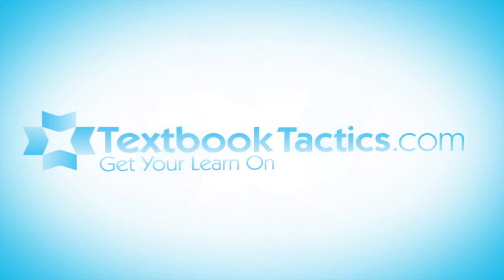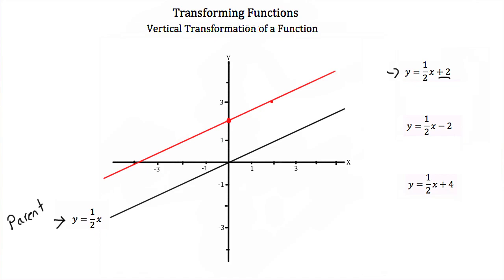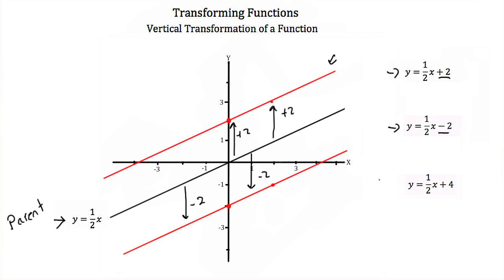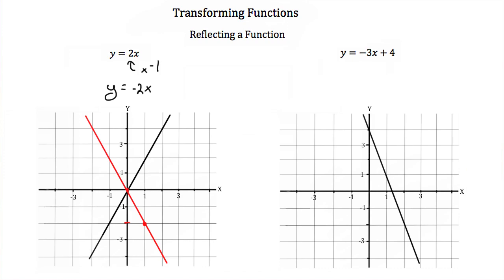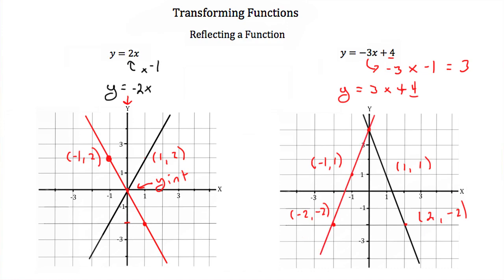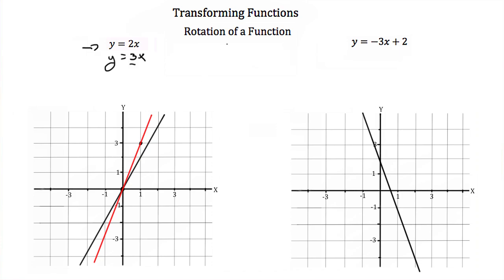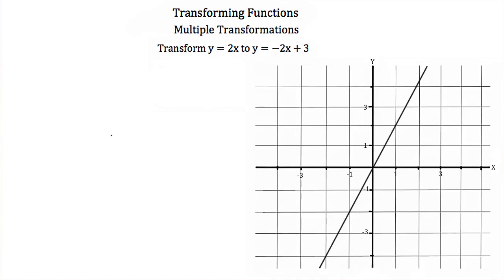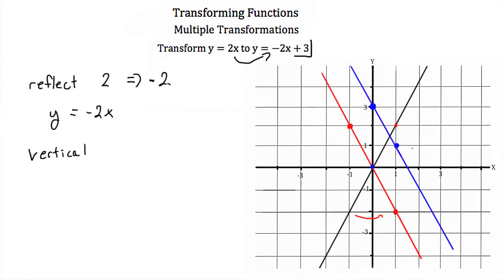Translating Functions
Click show more for Video Description:

Using Vertical, Reflective, and Rotational Transformations to graph functions based on a graph of a Parent Function.